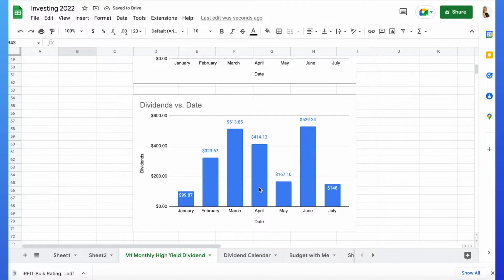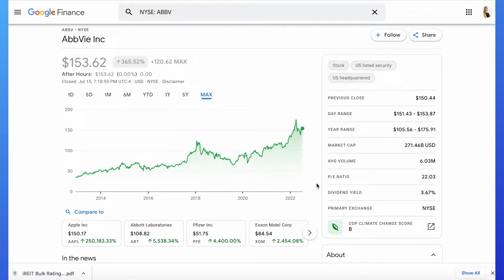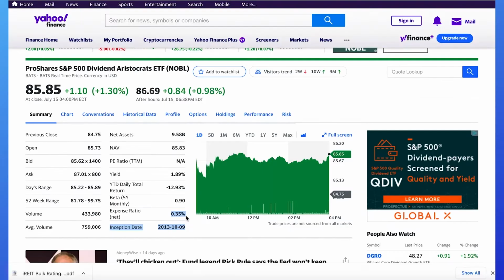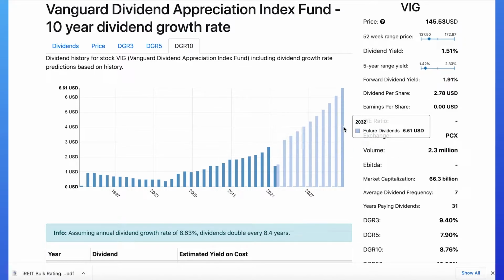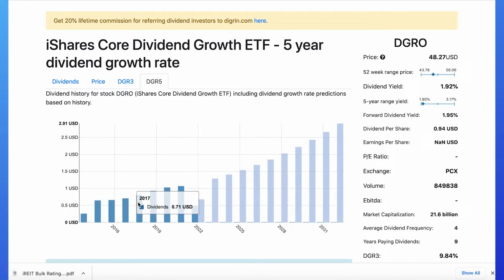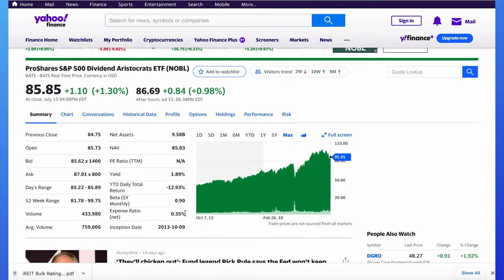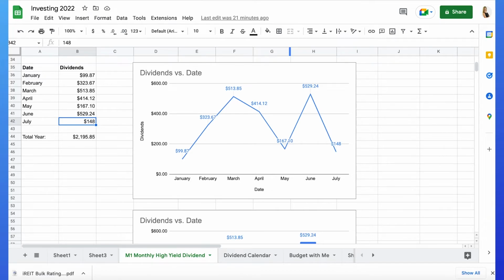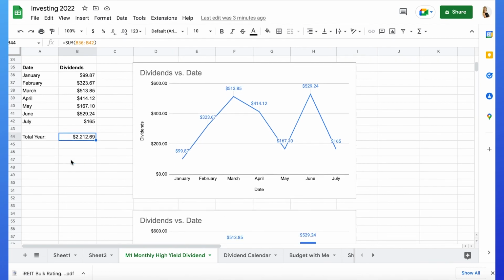Top DIVIDEND GROWTH ETFs to buy and hold forever | Invest with me Retire Early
In today's video, we will do an invest with me! Get my free template and earn your way to financial freedom with high yield and growth dividends! I'm buying 2 stocks this week that have a 7% yield and are Dividend Aristocrats. I also added a dividend growth stock to my watchlist and sold a dividend yield at a huge price! Learn to invest for beginners! REtire early and become financially free

1:33 - Why Dividend Growth ETFs?
6:29 - Key Dividend Metrics
9:20 -  Top Vanguard Dividend Growth ETF $VIG
12:50 - Top iShares Dividend Growth ETF $DGRO
15:55 - Top ProShares Dividend Growth ETF $NOBL
19:33 - Get MORE returns with these strategies
21:21 - Portfolio Update

In this video, you will learn the top 3 undervalued stocks for April in 2022 to buy and hold forever for investing and generating wealth. This is investing for financial freedom. We will discuss $fb $trow and $blk. Remember to put your money in a Roth IRA or individual IRA for tax benefits. These have nice dividend yields and I believe they will rally if the market doesn't get to a recession. They are also recession proof with great balance sheets. They are for long term investors who want to have a diversified portfolio for wealth and financial freedom

Vanguard is one of the highest rated brokerages for $vtsax and low cost mutual funds and ETFs. Choose index funds for this investing app for financial freedom.

M1 Finance is an investment app with no fees. M1 Finance is that they allow you to buy Fractional Shares. The other benefit with this is that they allow dividend re-investing, which allows you to continually purchase more stocks with the money those stocks generate. It’s not really the ideal platform for DAY TRADING stocks.

Webull is a free stock trading app where you can buy and sell stocks with ZERO commissions. WeBull just offers a lot more with their analytics and charts.